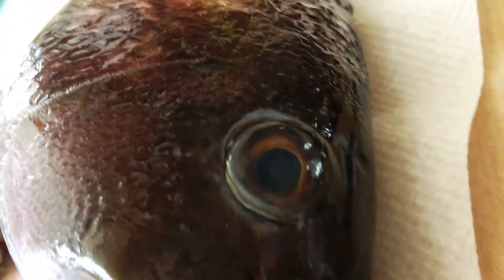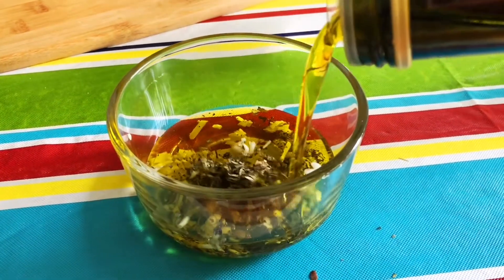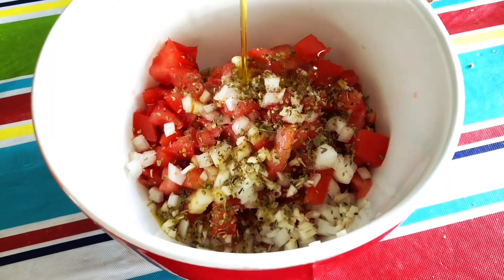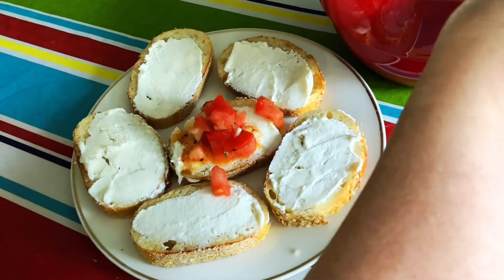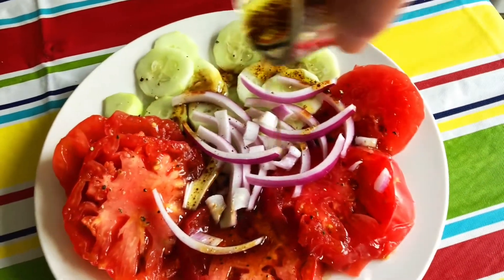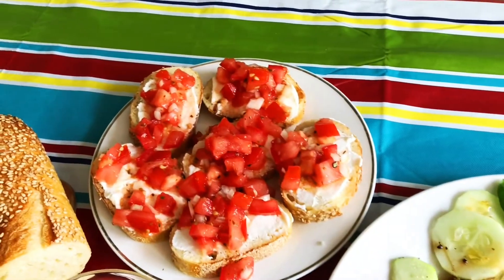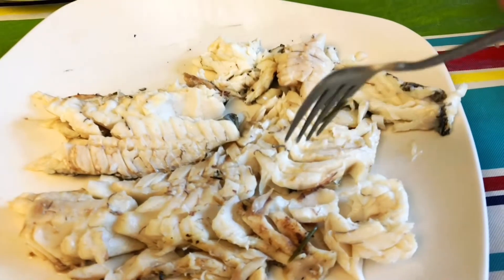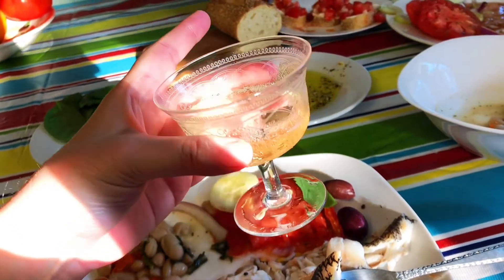A Mediterranean Feast - Mediterranean Diet - Whole Sea Bass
A Mediterranean Feast - Mediterranean Diet - Cooking Whole Sea Bass

In this video we make two whole sea bass stuffed with herbs from our garden. For side dishes, we serve cannellini beans cooked with leafy greens and red bell pepper; an heirloom tomato, cucumber, red onion salad with balsamic vinegar and olive oil, tomato bruschetta with ricotta cheese on Italian baguette, an olive oil dipping sauce, some olives and spinach.